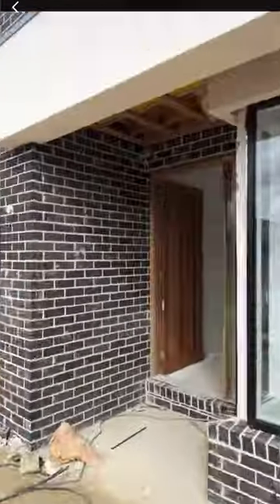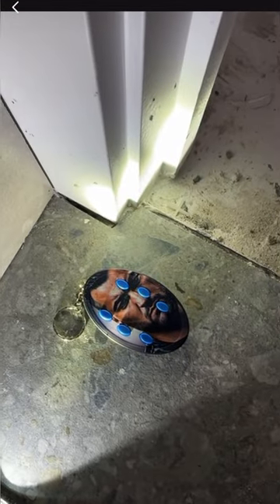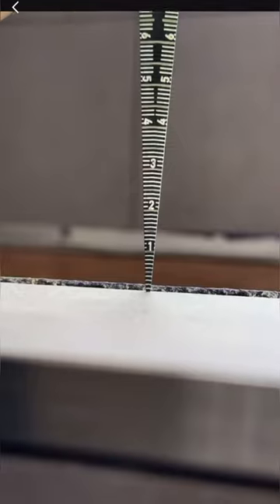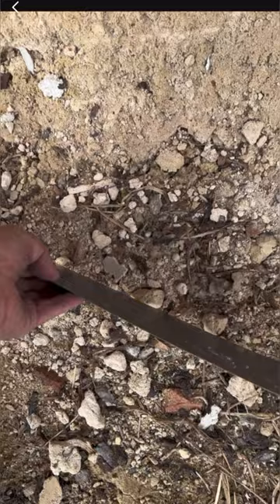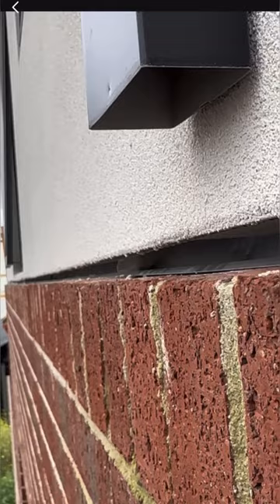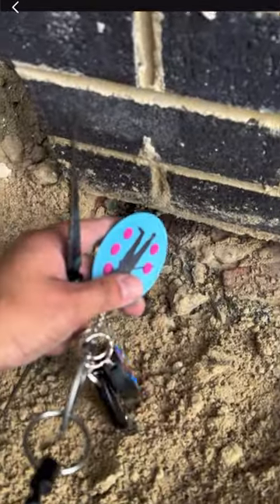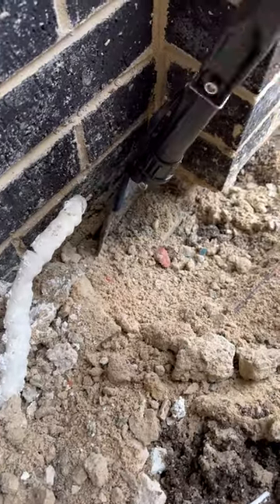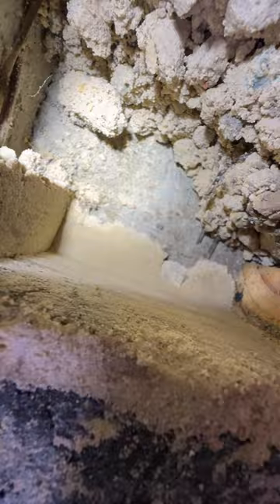Truth Uncovered: Revisiting a Lockup Stage Inspection | Site Inspections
Welcome back to Site Inspections, your reliable source for professional building inspection content. Today's episode takes us back to a home we previously inspected during its waterproofing stage, but this time we're visiting at the 'lockup' stage - a crucial phase in the construction process when the property's external wall cladding and roofing are in place, securing the building from unauthorized access and weather.

Our primary objective during this visit is to verify whether the builder has adequately addressed the previously noted waterproofing issues. We delve deep into a claim made by the building supervisor regarding a concrete slab allegedly installed to support a brick wall. In pursuit of the truth, we interview the homeowner, unearthing their take on this supposed installation.

Join us in this exciting episode as we shed light on the importance of thorough inspections during key construction stages.

Every little bit counts and we greatly appreciate your support!

And if you found value in our work, consider leaving us a review:

to support our mission to bring transparency to the construction industry.